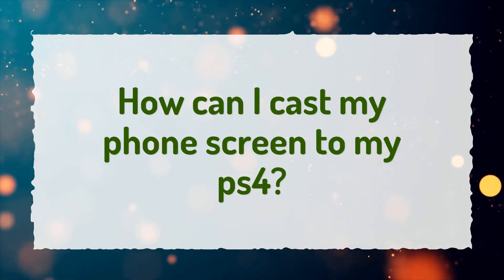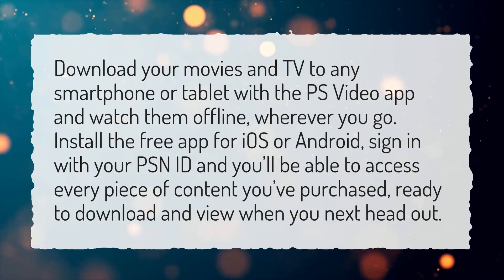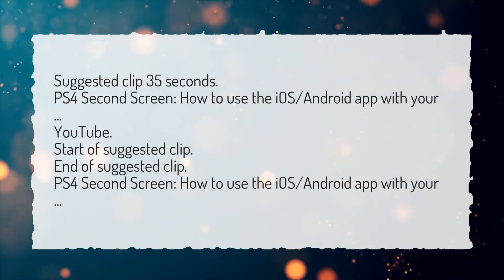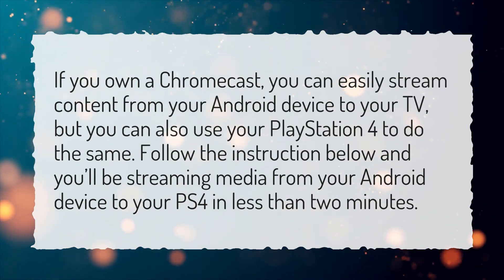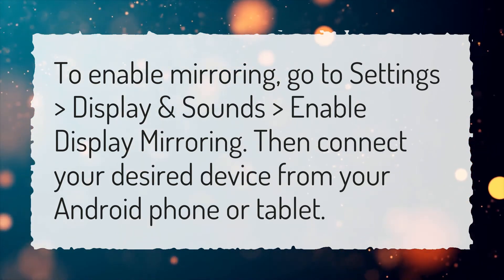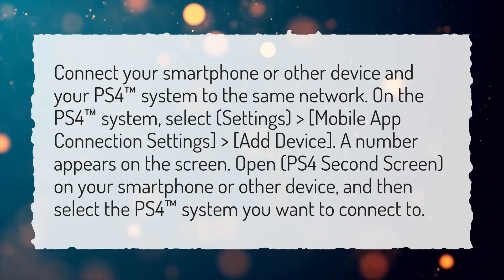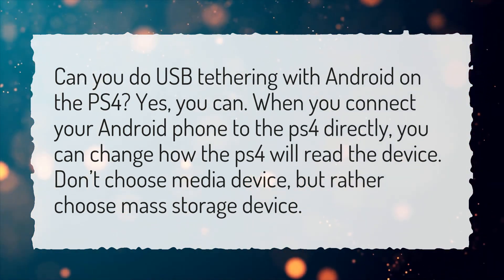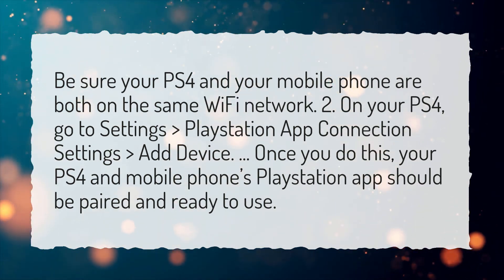How can I cast my phone screen to my ps4?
More About Mirror IPhone To Ps4 • How can I cast my phone screen to my ps4?